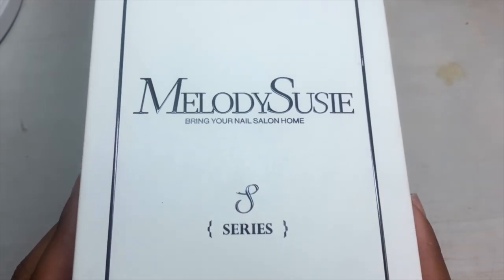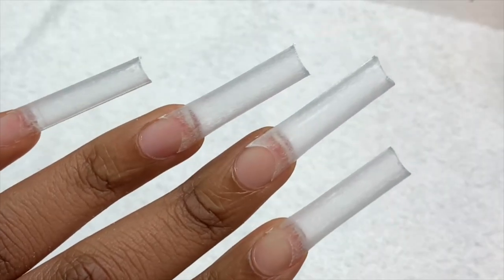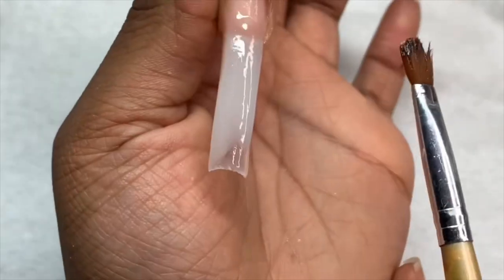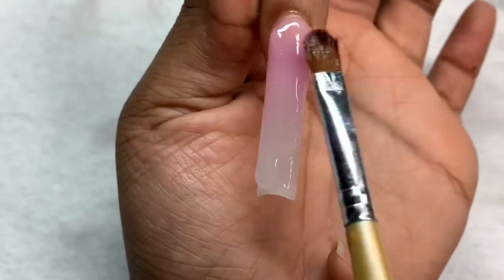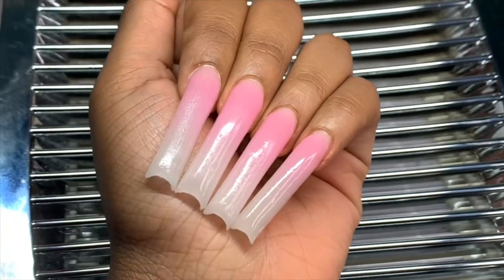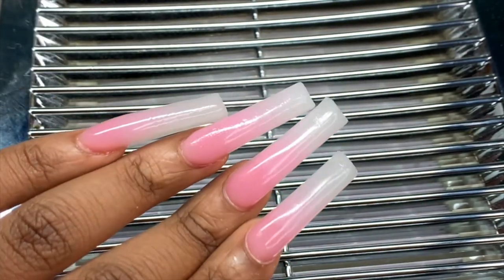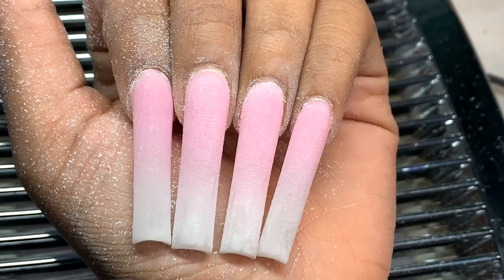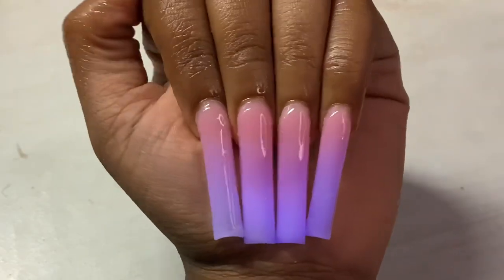PURPLE GLOW IN THE DARK POLYGEL💜💗✨ DANGERS OF USING GEL?? Testing Melodysusie Nail Drill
Hello everyone! They were kind enough to send me their drill so big thank you to them.

This video is beginner friendly and very easy to follow, I also uncover the dangers of using gel products and how to follow safer precautions. I show you how I achieve these purple glow in the dark nails with polygel✨

Pink Polygel
Clear Polygel
Nail Tips
Brush used for polygel
Modelones Slip Solution
Nail file
Sanding bits
Makartt Top & base coat
most affordable UV lamp i could find

✩AMAZON STOREFRONT WITH FULL POLYGEL SUPPLY LIST✩

~timestamps
intro 00:00
unboxing 00:11
nail prep 00:36
gel precautions 03:47
application cont'd 06:23
filing 13:20
top coat 17:22
outro 18:30